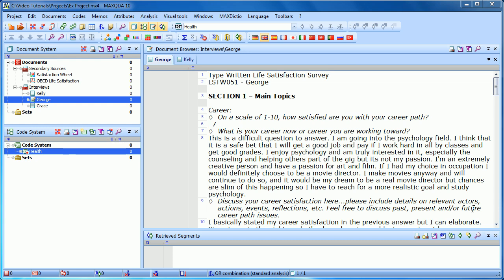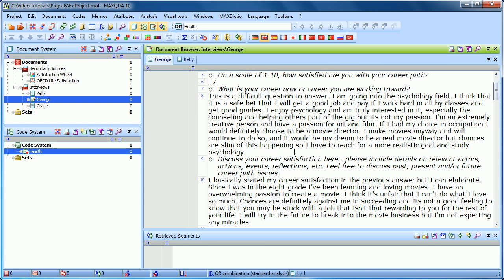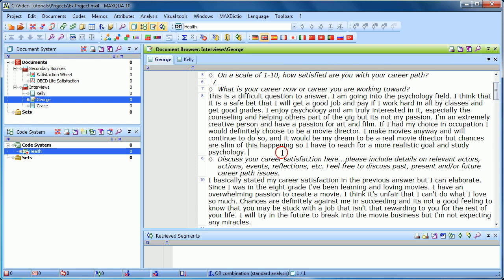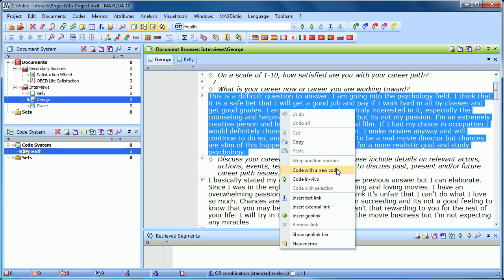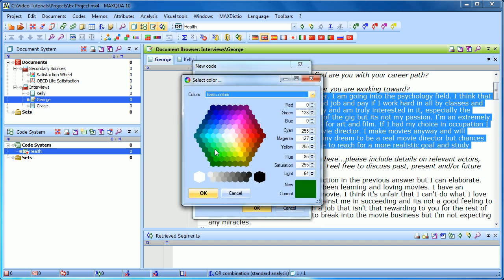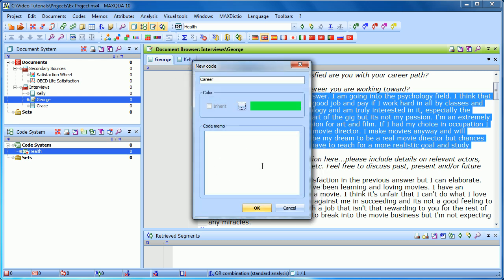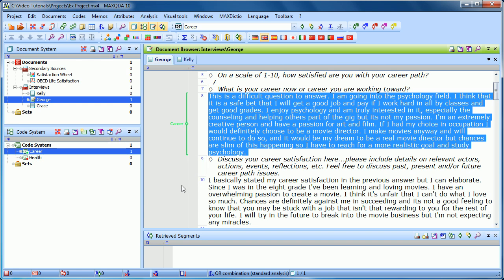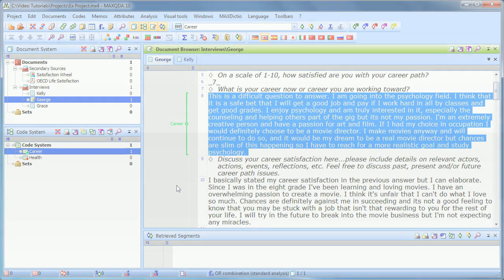[2011] MAXQDA 10 and MAXQDA 11: Open Coding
Are you using MAXQDA 12?

This video shows you how to do open coding in MAXQDA, which is especially helpful for those researchers using Grounded Theory.